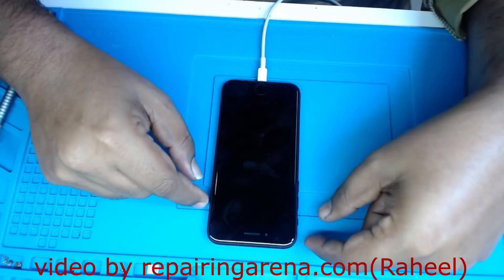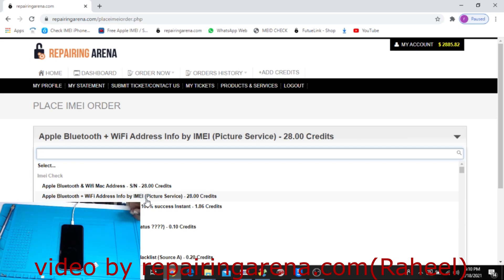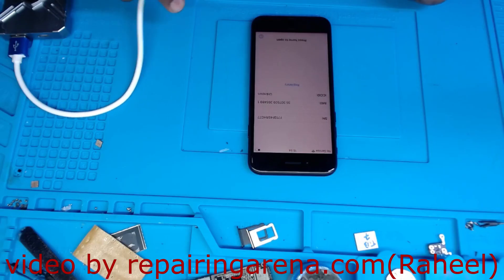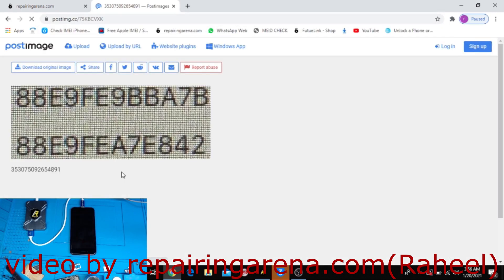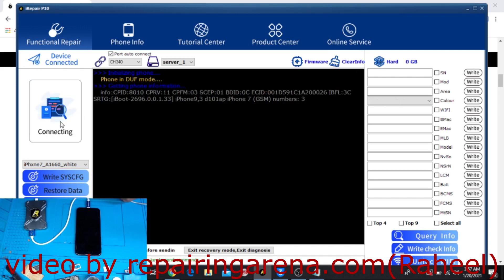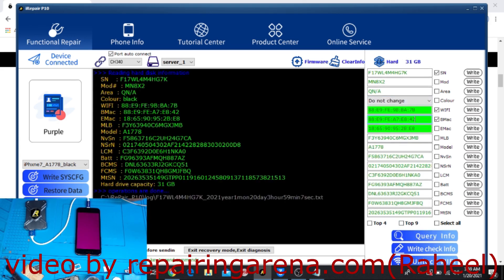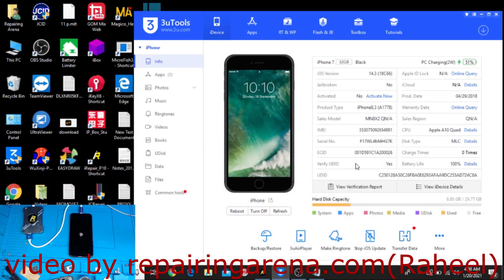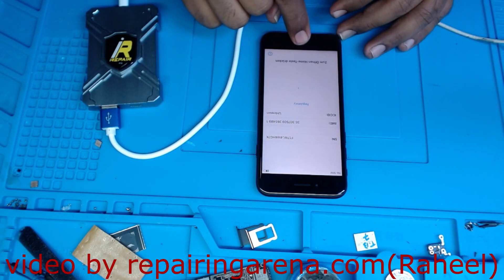how to fix iPhone 7 unable to activate problem this method works on all iPhone